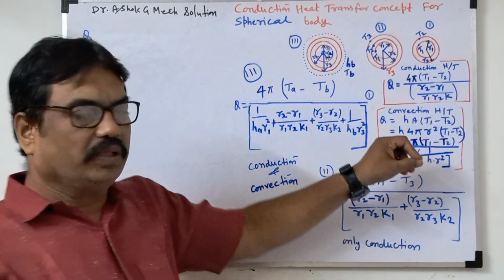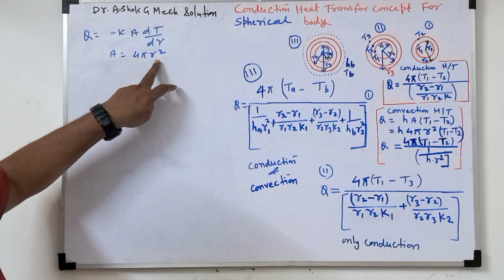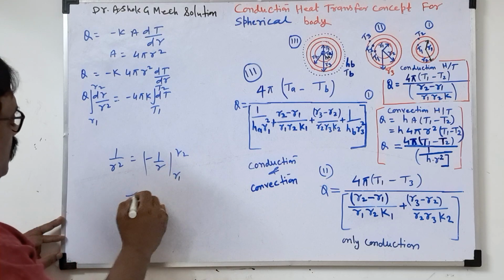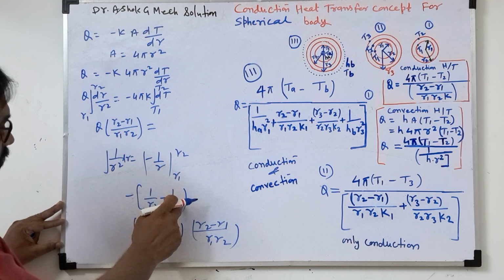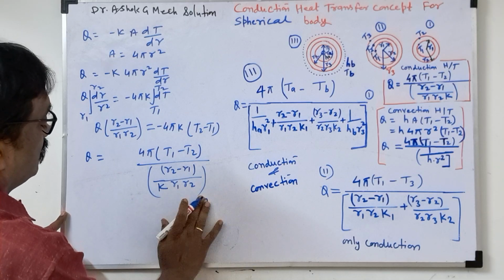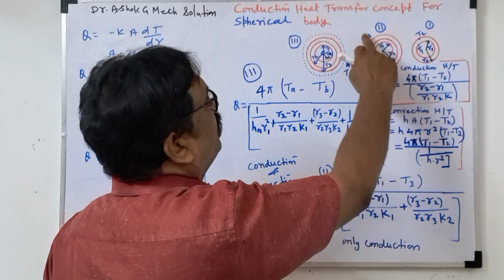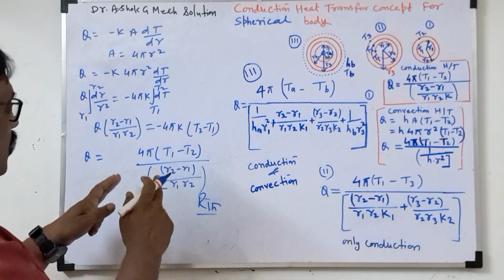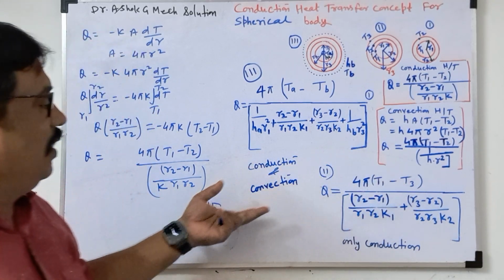Conduction heat transfer concept | single, Composite hollow spheres | Conduction & convection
In this video i discussed for heat transfer by conduction through a hollow and composite sphere:
Heat transfer by conduction in a hollow sphere involves the movement of thermal energy from the inner surface to the outer surface of the sphere due to a temperature difference. The thermal conductivity of the material and the thickness of the sphere's walls play a critical role in determining the rate of heat transfer.
To gets details about click the link given below

 In the case of a composite sphere, which consists of multiple layers of different materials, the overall heat transfer depends on the thermal conductivities of each layer and their respective thicknesses. The heat flux through each layer must be continuous, leading to a complex calculation where the total thermal resistance is the sum of the resistances of each layer.
heat transfer
heat conduction through hollow and composite sphere
heat conduction through hollow sphere
heat conduction through hollow sphere formula
heat conduction through sphere
heat transfer through composite sphere
coʻoncept of heat conduction through hollow sphere
heat transfer through hollow sphere/composite sphere
fouriers law of conduction in heat transfer
Newton's laws of cooling convection heat transfer